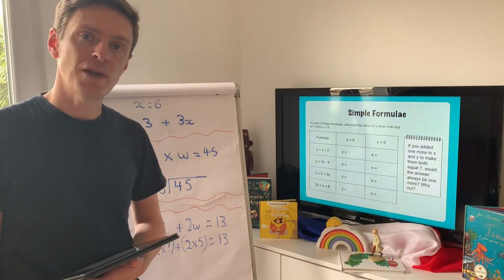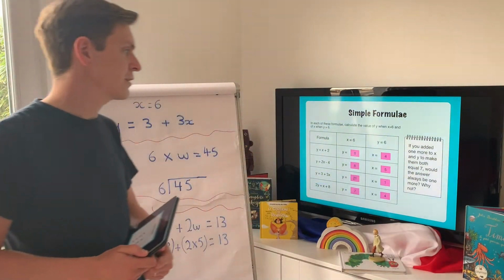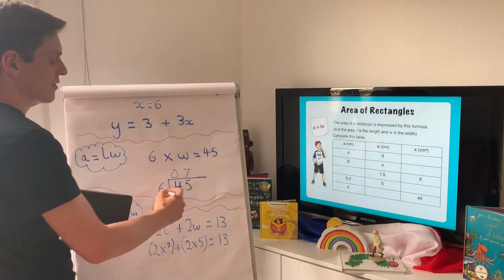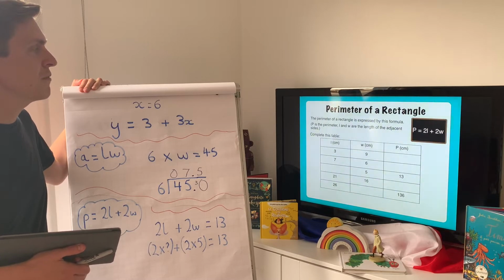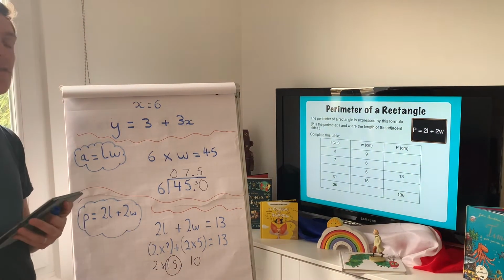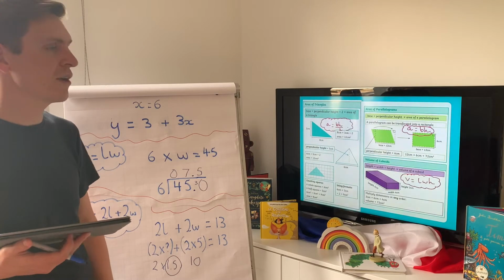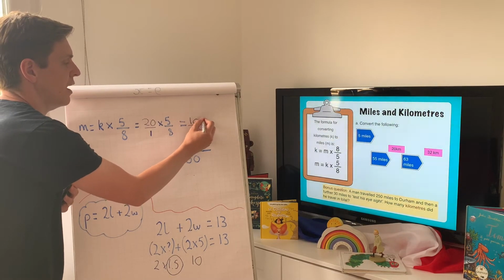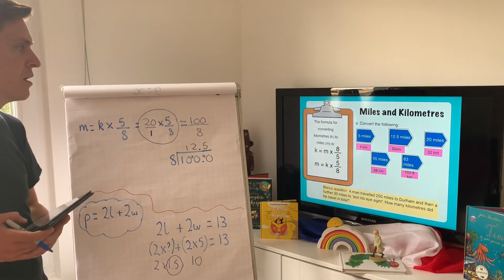Year 6 Maths Wednesday - Algebra - Using Formula